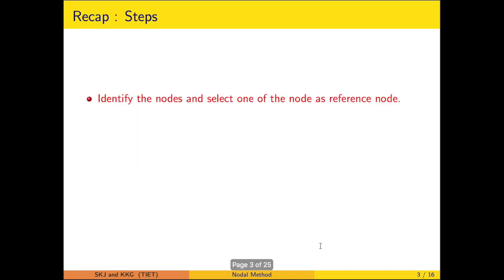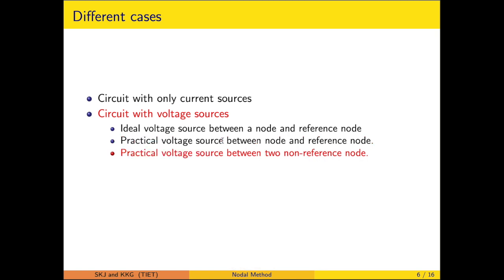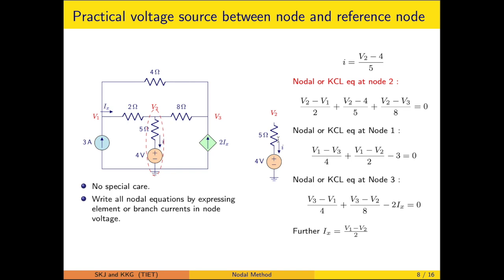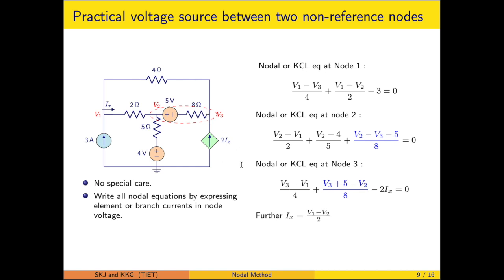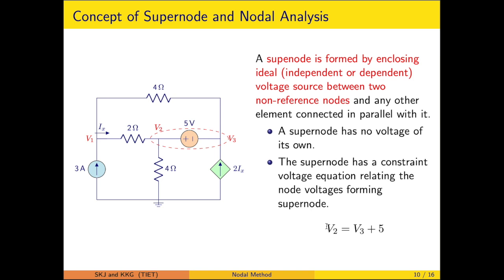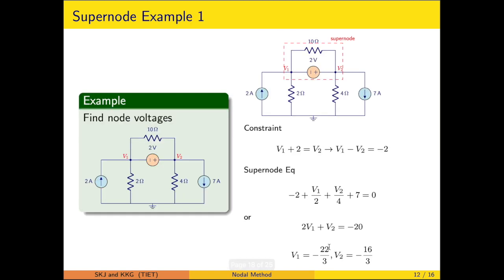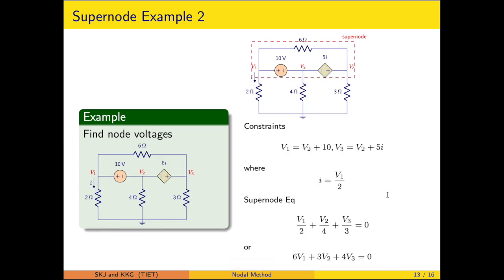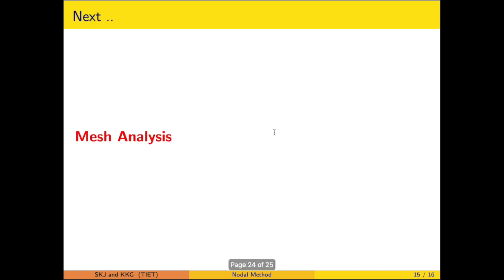L5 Nodal Analysis 2